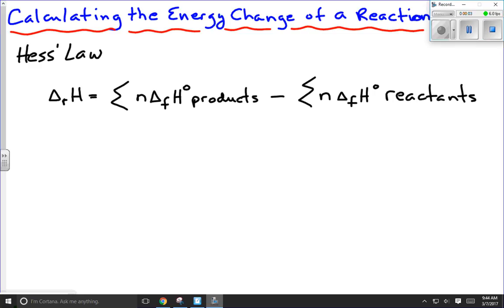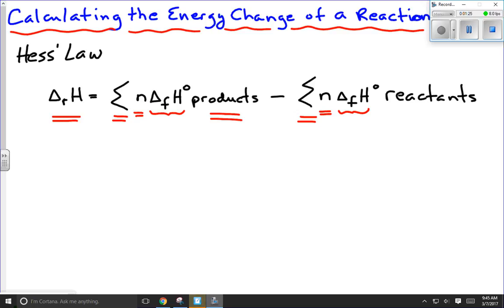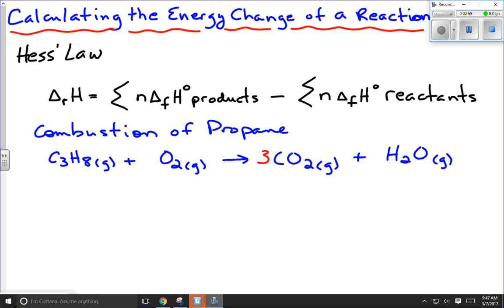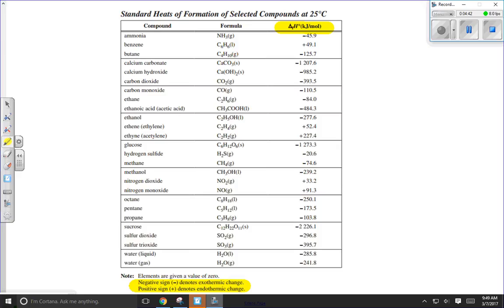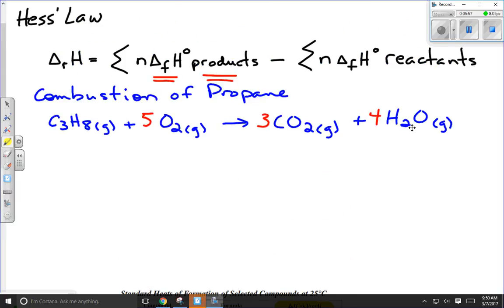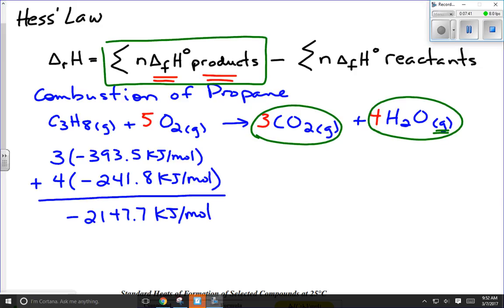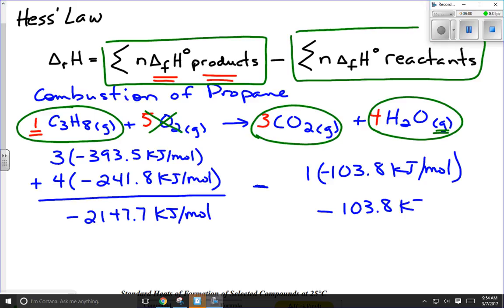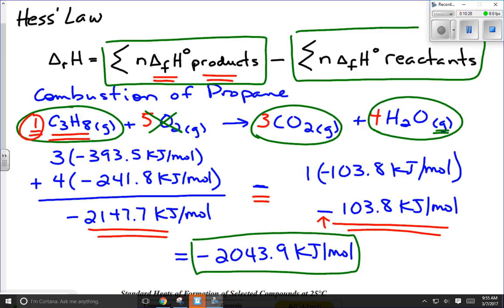Heat of Reaction Calculation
This lesson explains how to calculate the heat of a reaction using Hess' Law and the standard heats of formation of reactants and products.  Please note, this video is intended for Alberta Science 30 students so some of the assumptions made may not apply.